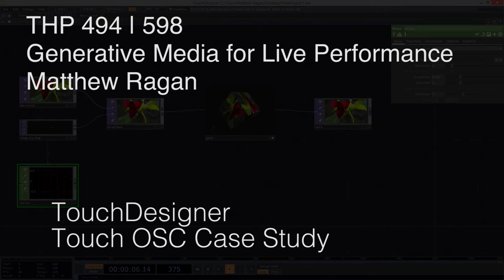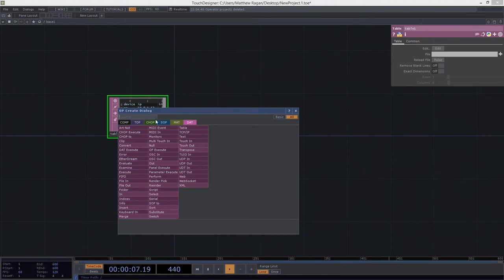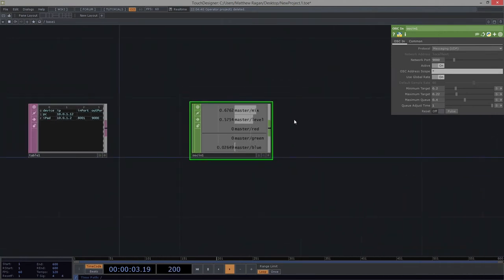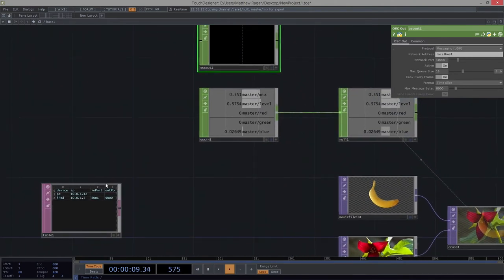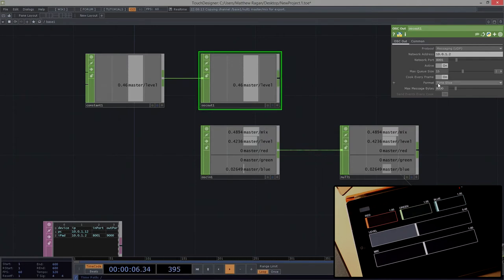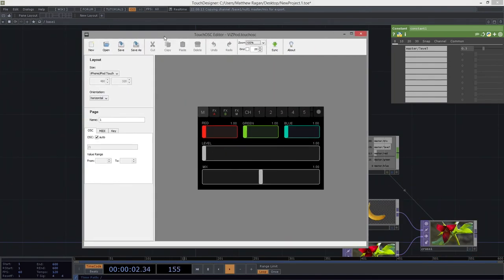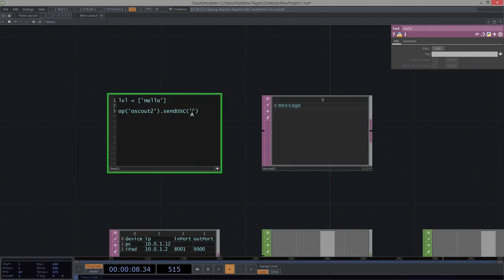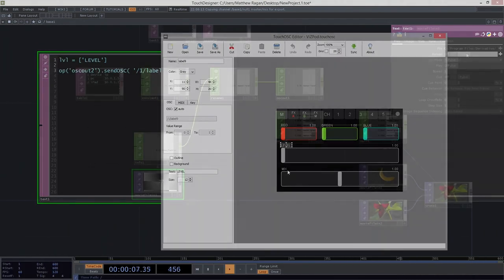THP 494 & 598 | Touch OSC - A Case Study | TouchDesigner